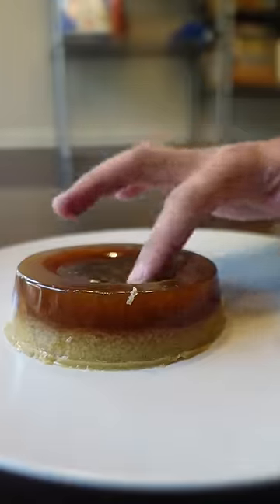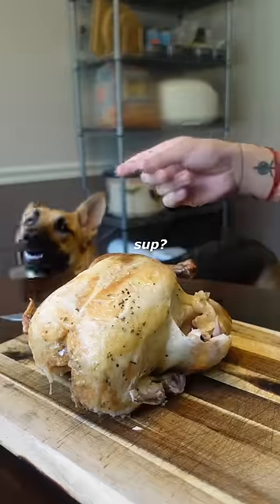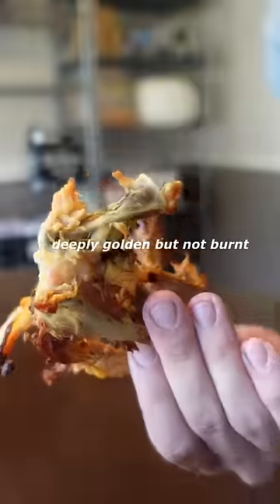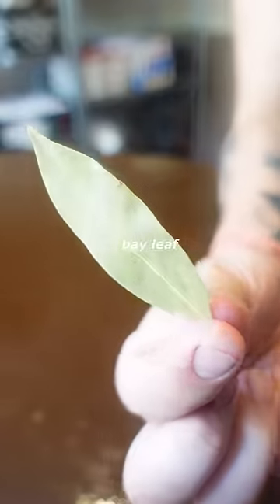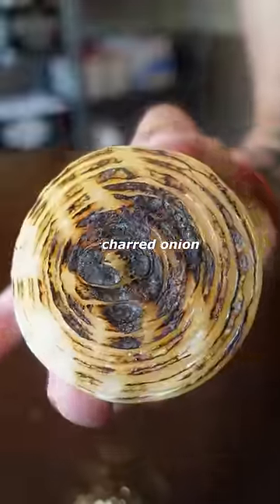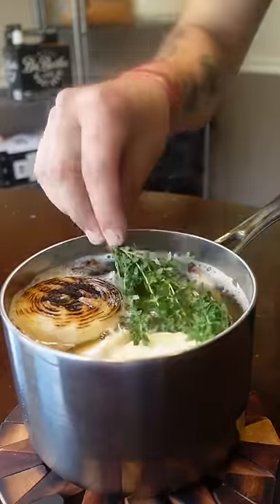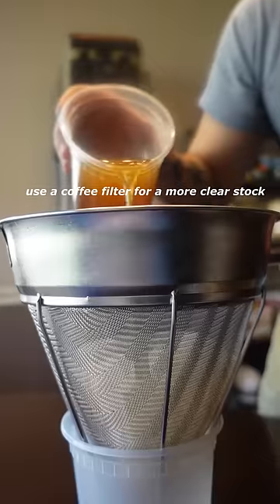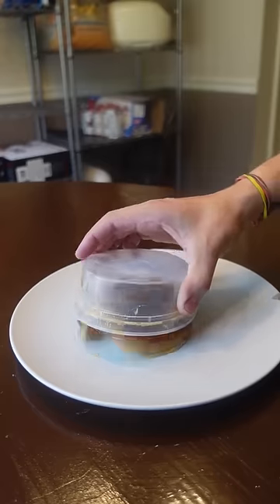Roasted Chicken Stock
how to make chicken stock
chicken stock recipe for homemade chicken noodle soup

The Ultimate Guide To Making Amazing Chicken Stock
basic easy chicken stock (;

- Roast bones (400 45min-1hour)
- Cover with water
- Simmer for 6 hours minimum
- Add your aromatics for the last hour (garlic, onion, bay leave, thyme)
- Carefully strain for a more clear stock